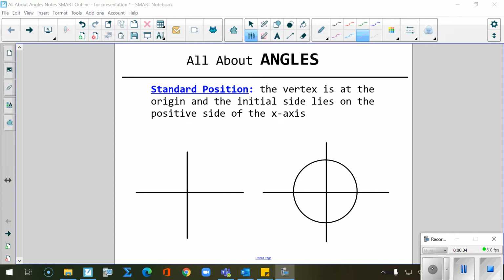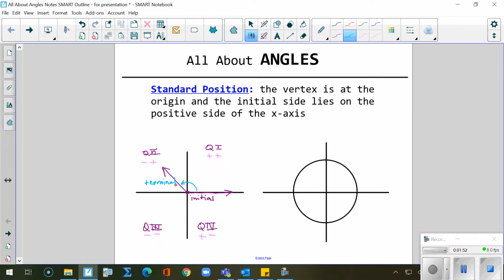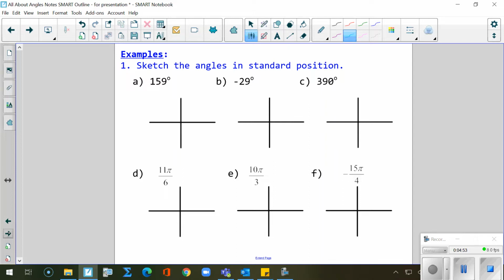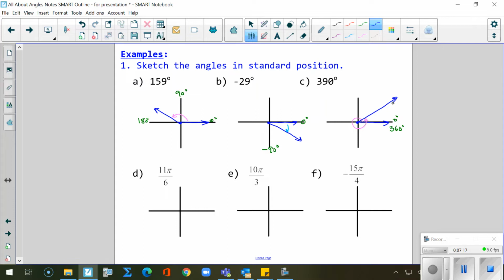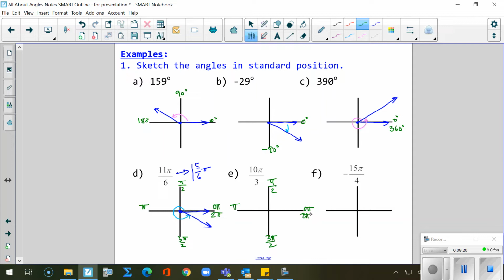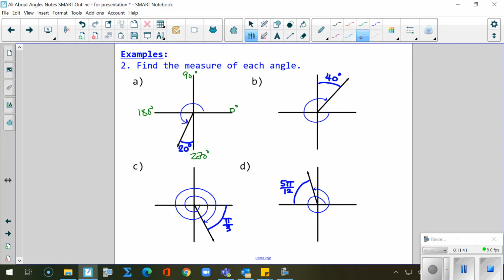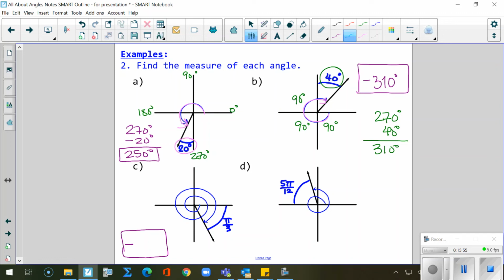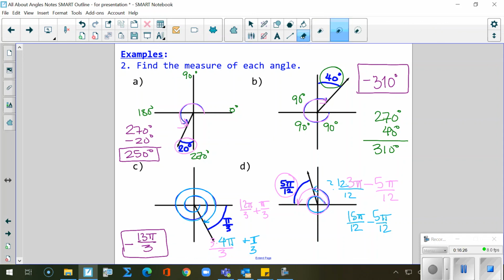All About Angles